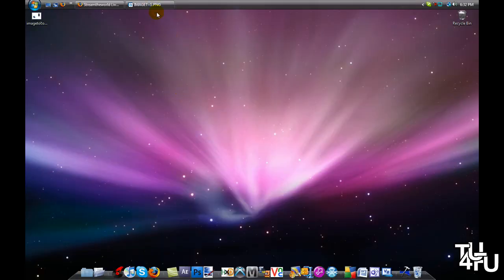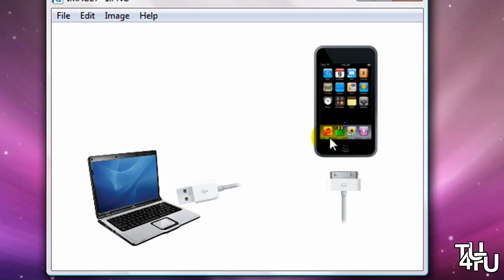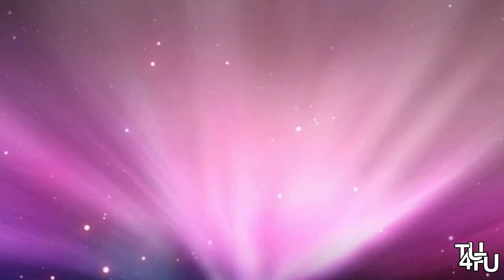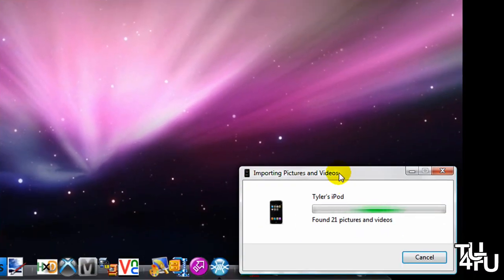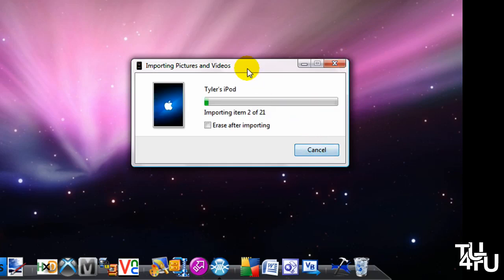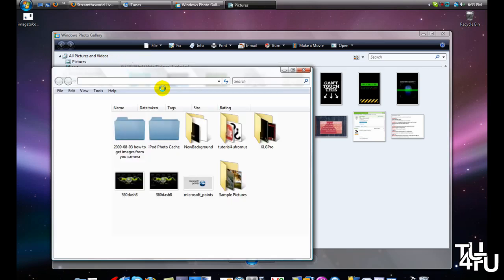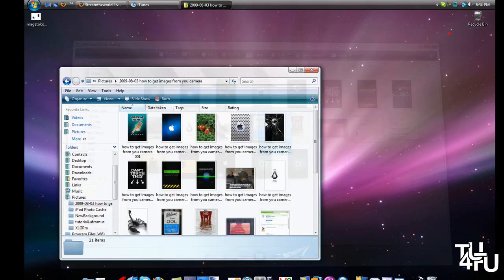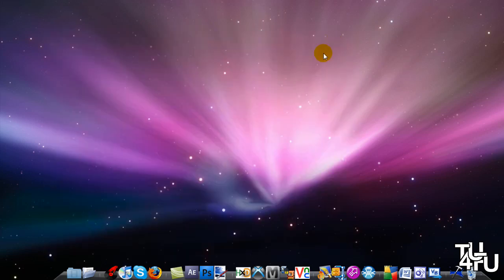How to get Your Pictures From Your Camera to Your Computer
Step 1: Connect your camera to your computer

Step 2: Select Import Images

Step 3: Give them a name and your done.